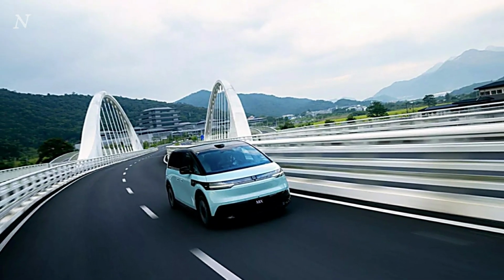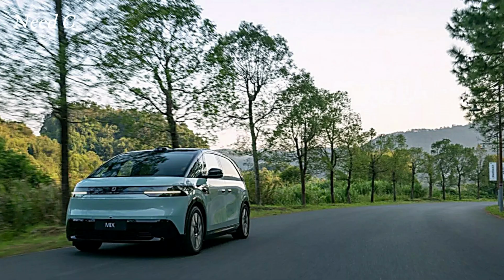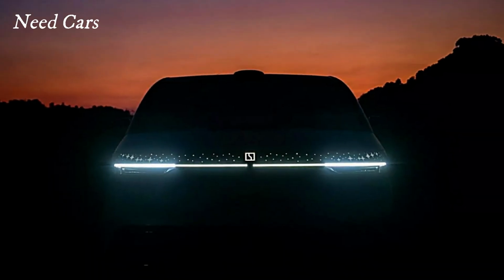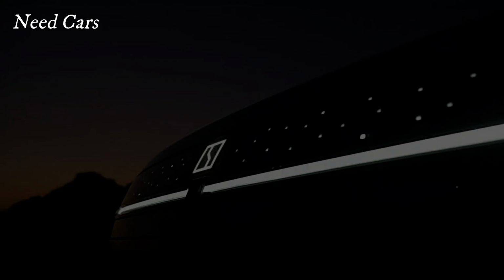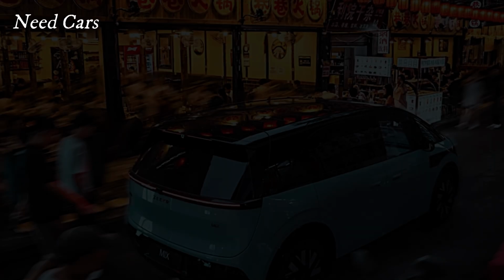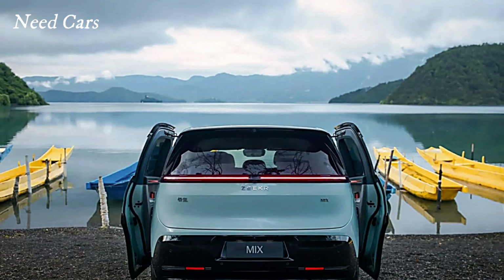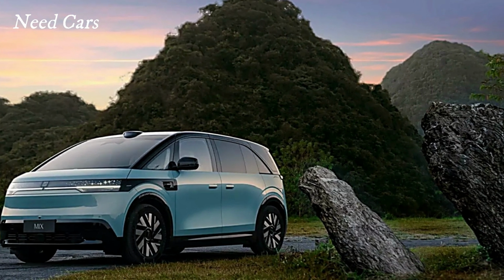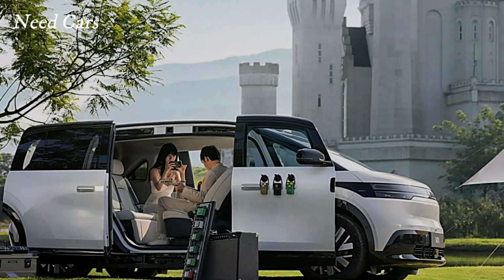Zeekr Mix: A Futuristic Leap in Design with Innovative Dual Sliding Doors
In an exciting development for the electric vehicle market, Zeekr has unveiled its latest model, the Zeekr Mix. This new addition promises to redefine urban mobility with its striking design and practical features. Scheduled for a global debut at the upcoming Guangzhou Auto Show, the Zeekr Mix stands out with its futuristic aesthetic, integrating both style and functionality.

The Zeekr Mix captures attention with its bold, sleek exterior. With smooth lines and a modern silhouette, it embodies the brand's commitment to innovation. The front fascia features a dynamic light signature that enhances its futuristic appeal. The vehicle's low stance and sculpted body not only enhance its visual appeal but also contribute to improved aerodynamics, a key factor in electric vehicle performance.

One of the standout features of the Zeekr Mix is its dual sliding doors, a design choice that enhances accessibility and convenience. These doors allow for easy entry and exit, particularly in tight urban settings where traditional doors can be cumbersome. This innovative design caters to families and urban dwellers alike, making it easier to load and unload passengers or cargo. The sliding mechanism also adds a touch of modernity, setting the Zeekr Mix apart from its competitors.

Inside, the Zeekr Mix boasts a spacious and thoughtfully designed cabin. The interior prioritizes comfort and technology, featuring premium materials and a minimalist layout. A large infotainment screen dominates the dashboard, providing seamless connectivity and control over the vehicle's numerous features. Advanced driver-assistance systems and smart technology are integrated throughout, ensuring a safe and enjoyable driving experience.

Under the hood, the Zeekr Mix is expected to deliver impressive performance. While specific details regarding the powertrain are still under wraps, Zeekr's commitment to electric mobility suggests that the Mix will offer a range of efficient electric motor options. With a focus on sustainability, the vehicle is likely to incorporate advanced battery technology, promising a competitive range that meets the demands of modern drivers.

As the automotive industry shifts towards electrification, the Zeekr Mix positions itself as a forward-thinking option for consumers looking for an eco-friendly yet stylish vehicle. The emphasis on futuristic design elements, combined with practical features, makes it an attractive choice for a new generation of car buyers.

In addition to its impressive design and performance features, the Zeekr Mix is also expected to come equipped with a range of connectivity options. These features will likely include smartphone integration, real-time navigation, and over-the-air updates, ensuring that the vehicle remains at the forefront of technology. As electric vehicles continue to evolve, Zeekr aims to create a holistic driving experience that connects users with their vehicles in new and exciting ways.

Moreover, the Zeekr Mix will cater to diverse customer needs with various trim levels and customization options. This flexibility allows buyers to choose configurations that best fit their lifestyle, whether they prioritize range, performance, or luxury. The Mix is designed to appeal to a broad audience, making it a versatile addition to Zeekr's growing lineup.

The anticipation surrounding the Zeekr Mix reflects the broader trends in the automotive market, where consumers are increasingly seeking vehicles that blend advanced technology with sustainability. As urban areas continue to expand, the demand for innovative solutions to mobility challenges is more critical than ever. The Mix's unique features, such as its dual sliding doors and cutting-edge design, are set to meet these evolving needs.

With its official debut on the horizon, the Zeekr Mix is poised to make a significant impact in the automotive landscape. By marrying futuristic design with practical features, Zeekr is not just introducing a new vehicle; it's redefining the concept of urban mobility. As we await further details and the vehicle's launch, it’s clear that the Zeekr Mix represents a bold step forward in the electric vehicle revolution, promising to capture the hearts and minds of consumers looking for something truly unique in their driving experience.